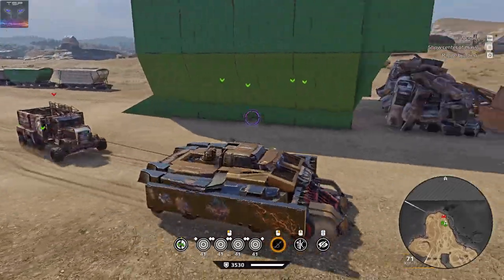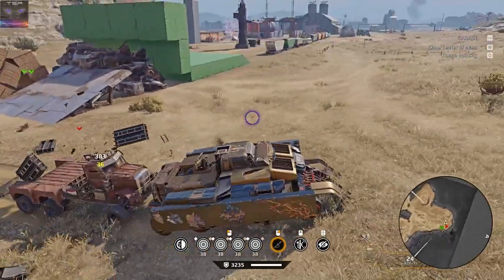Crossout #684 ► The BULLY - 4x King Land mines + Harpoon Build - Let's go fish noobs!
TheBully is the ultimate noob trolling build, with skinner harpoon and 4x king land mines, fish, drag and boom! Easy wins in the post apocalyptic wastelands of Crossout